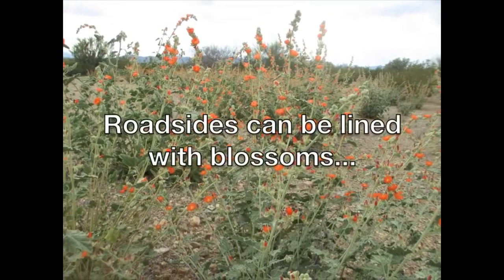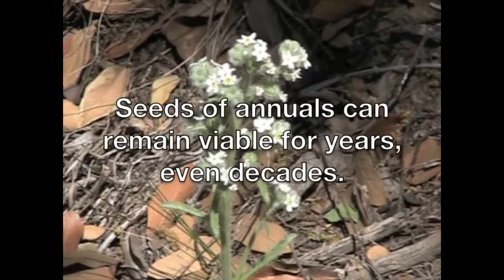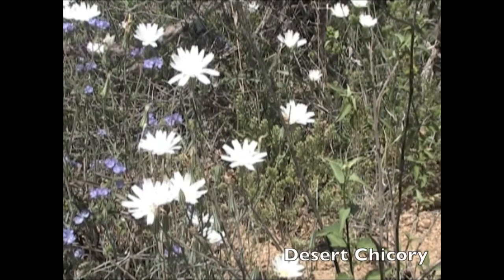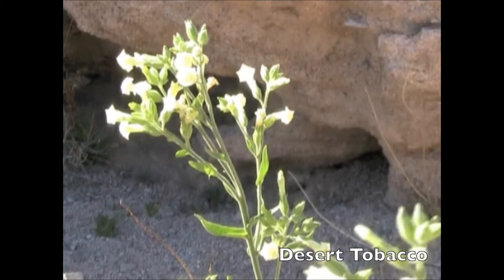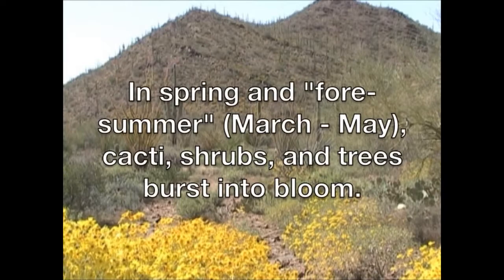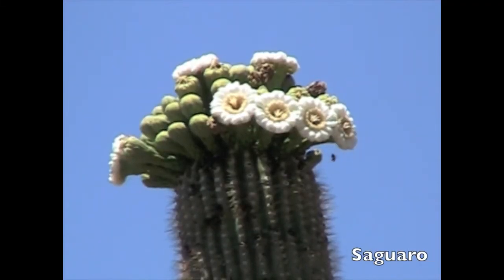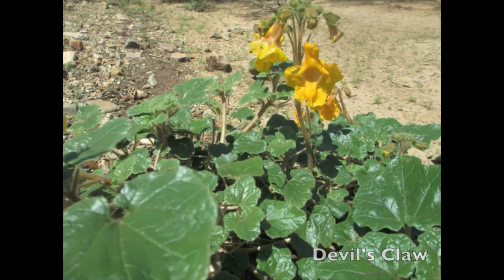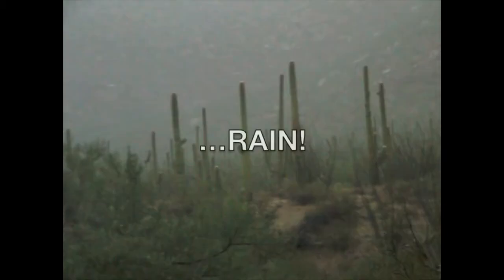The Desert In Bloom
Now you can enjoy the same videos seen in our visitor center exhibits from the comfort of your own home. In this narration, you will learn about the Sonoran Desert bloom and how rain helps bring the ecosystem to life.